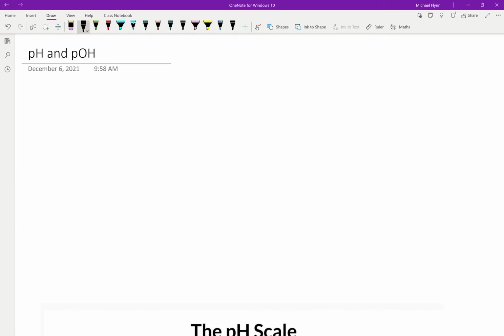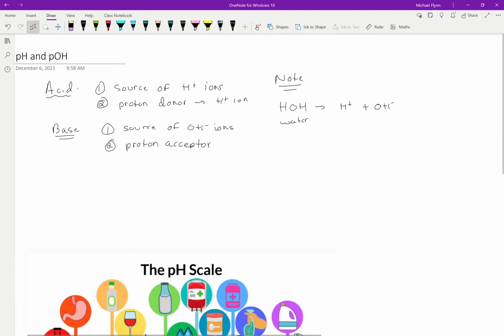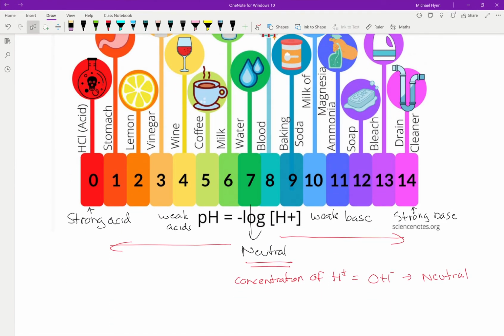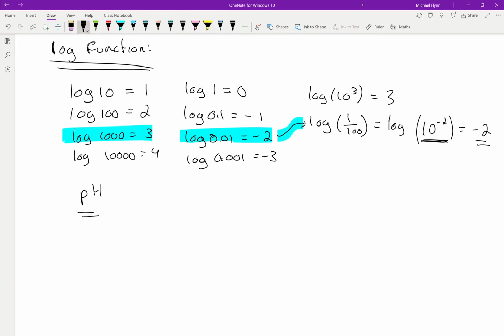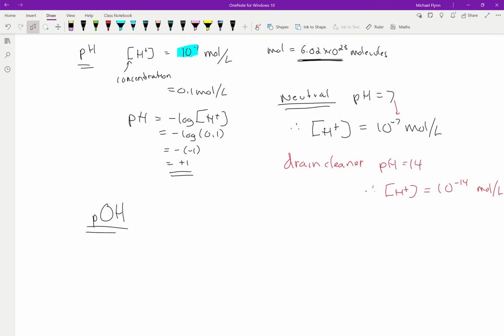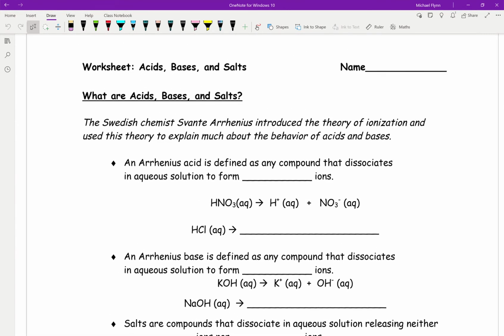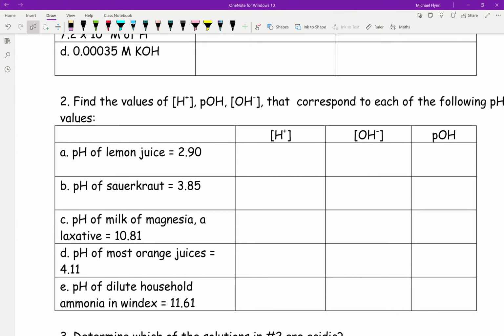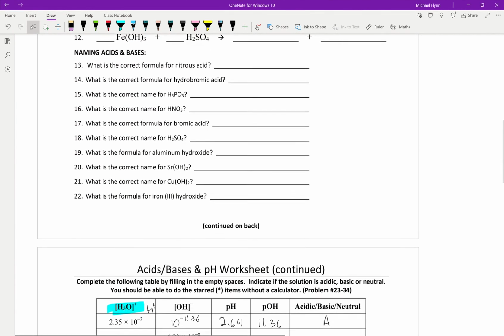10 Steam Ph And Poh 1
pH and pOH and Flynn is greater than 10 STEAM of course